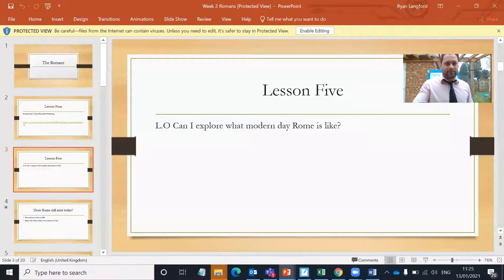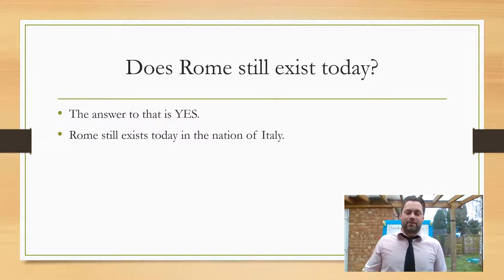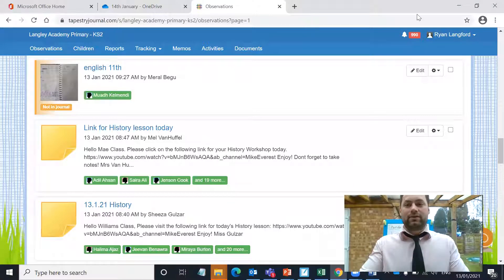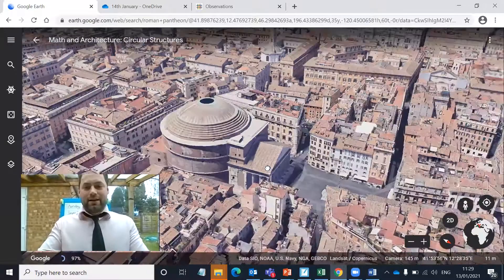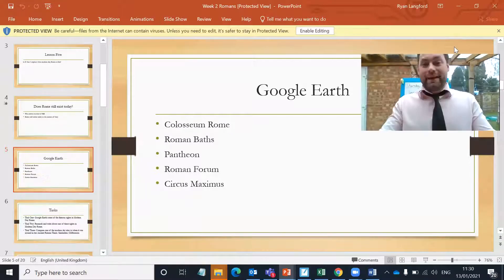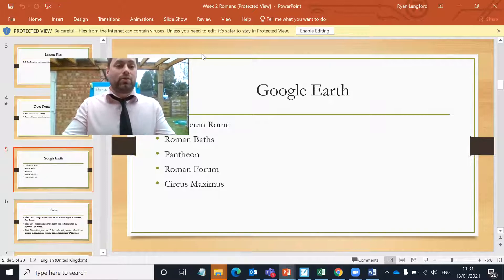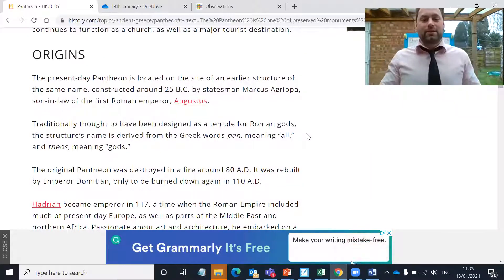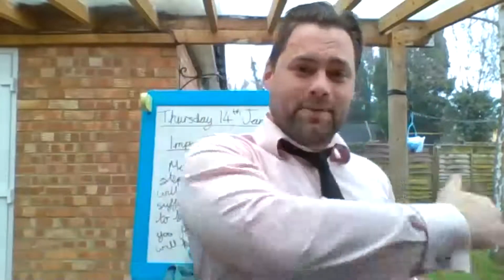Year 4 14th January Wider Curriculum Aslam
In this lesson, Mr Langford explores Google Earth with you to see what Roman related items we still have in the world today! Please be sure to upload any work onto Tapestry by 4pm today.